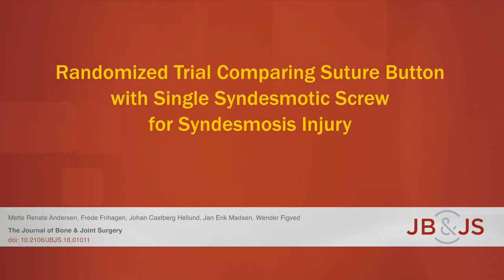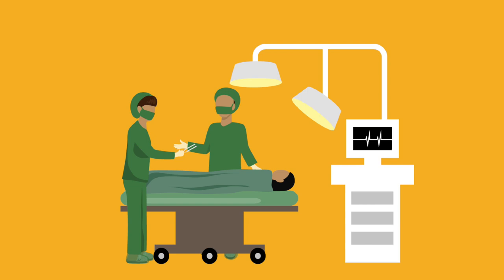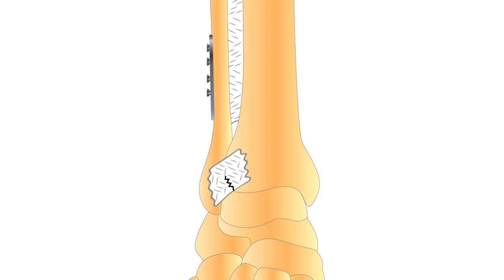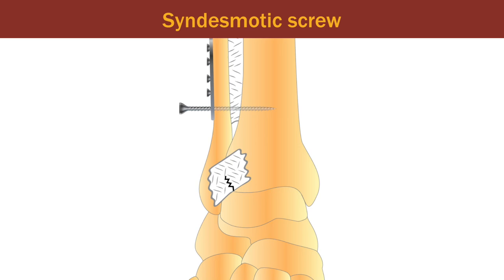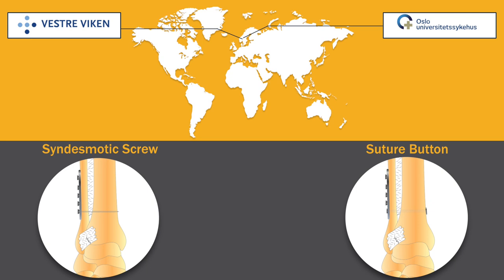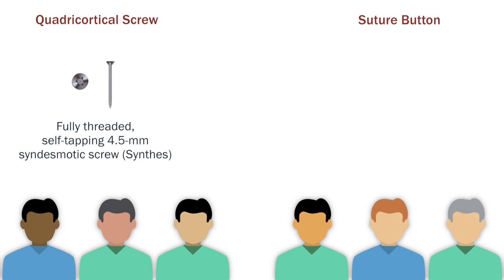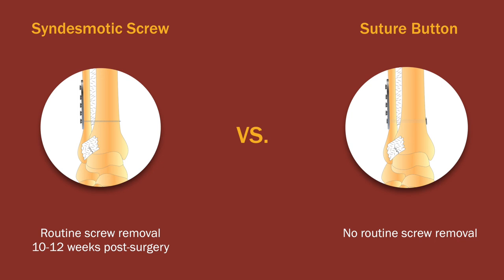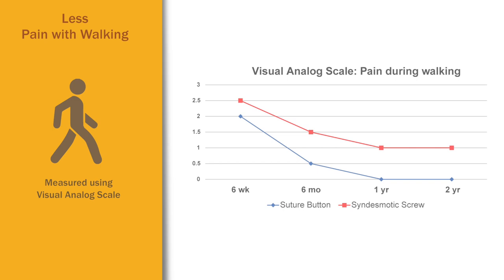Suture Button vs Syndesmotic Screw in Syndesmosis Injury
A team of researchers from two Norway hospitals sought to find out which surgical technique is better for stabilization of acutely injured syndesmosis in patients with ankle fracture:
a syndesmotic screw or a suture button. Watch this video to know what their research shows.

Their work is published in the Journal of Bone and Joint Surgery in January 2018.
Randomized Trial Comparing Suture Button with Single Syndesmotic Screw for Syndesmosis Injury
doi:10.2106/JBJS.16.01011